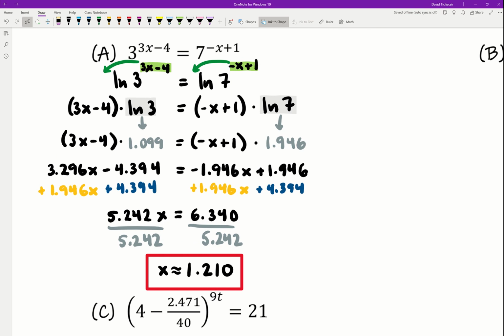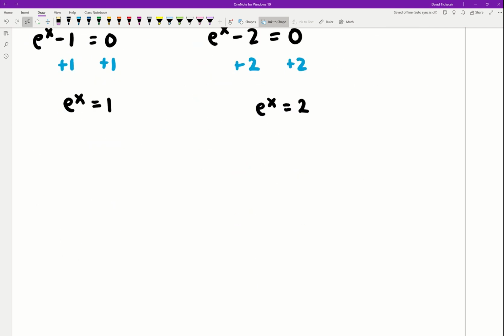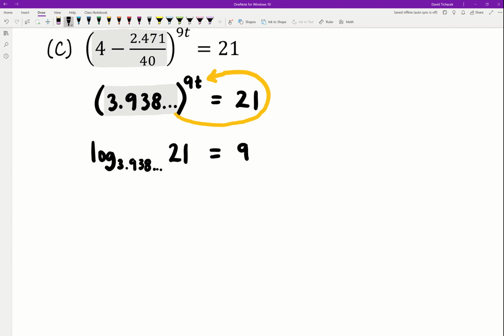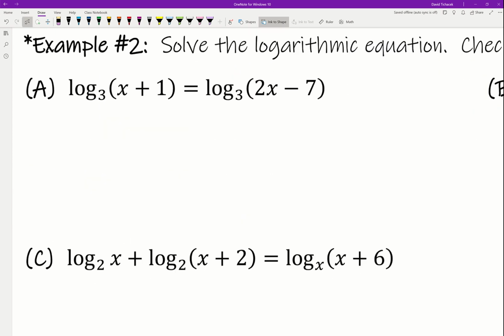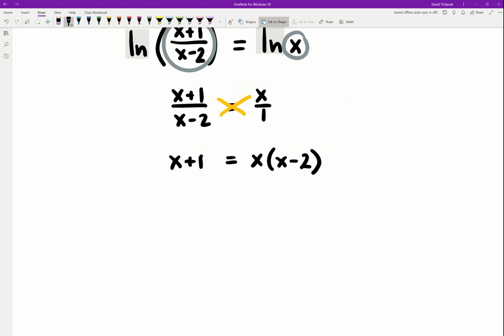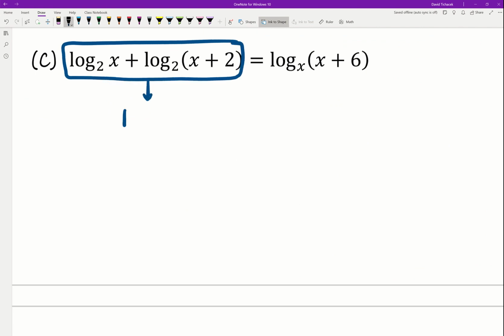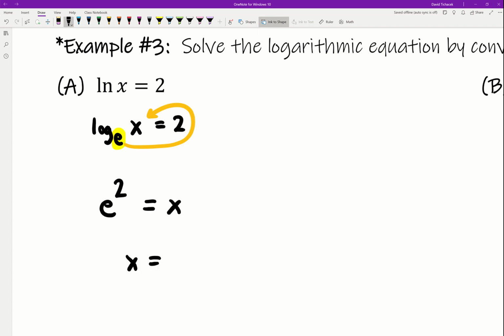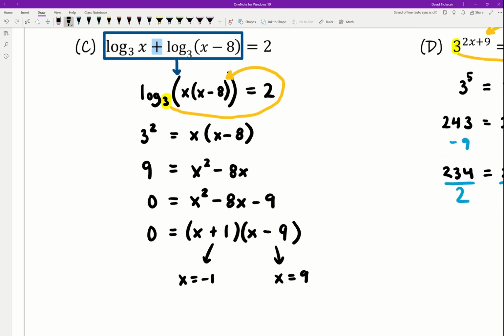CA YL - 5.4 (Day 2): Solving Exponential & Logarithmic Equations